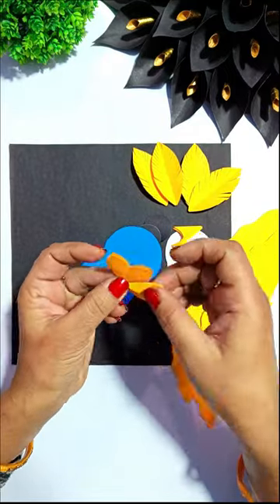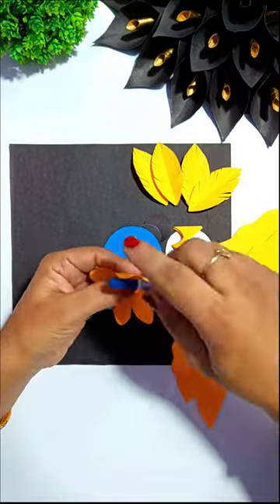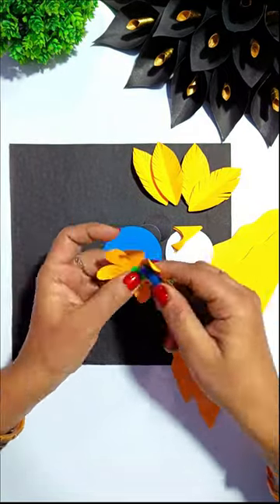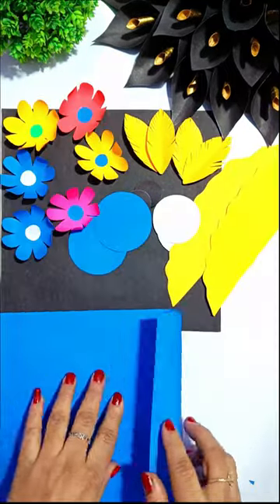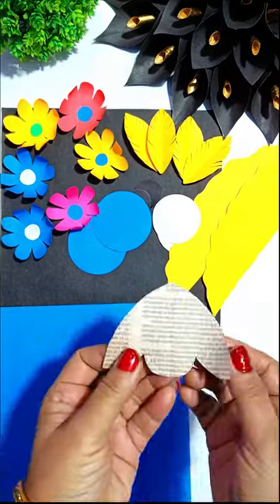DIY Colorful Smiley Paper Kite | how to make kite at home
Hey guys!
Welcome to Artwork Kajal

In this video, I have shared how to make colorful smiley paper kite

hope you will like this video, if you like this video do like👍 ,share and SUBSCRIBE and don't forget to press the bell icon 🔔if you are new on my channel.